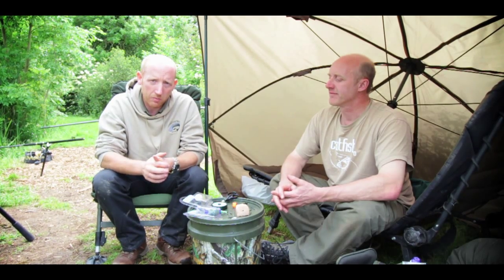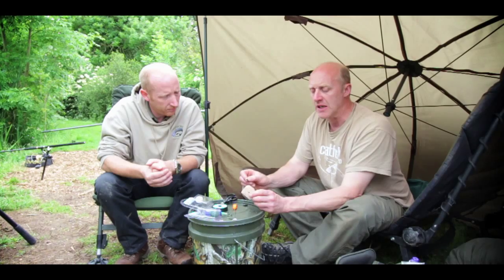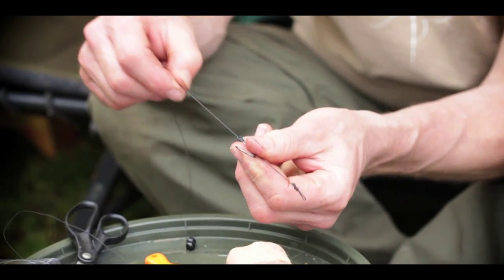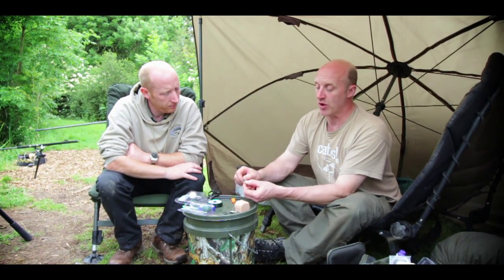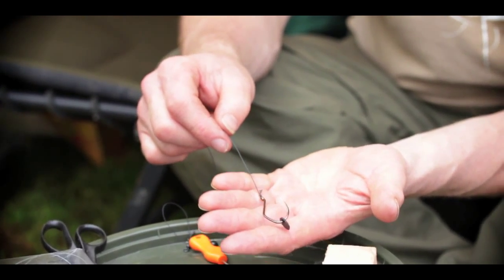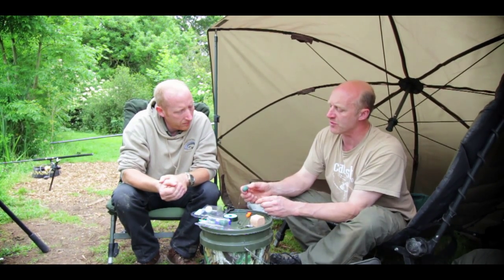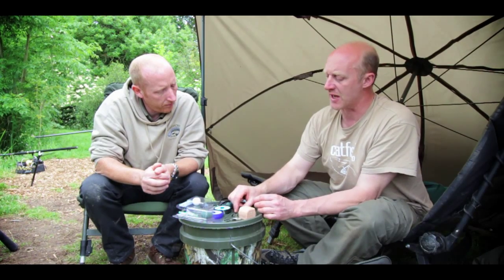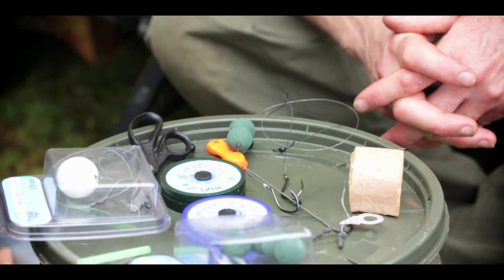Fishing tips with Simon Clarke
Mark discusses tips to catch fish with Simon Clarke